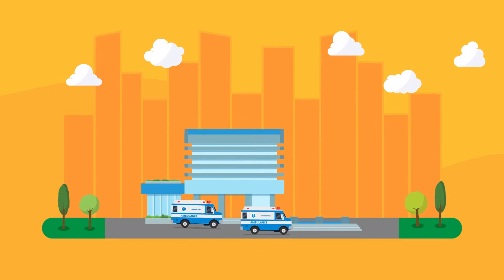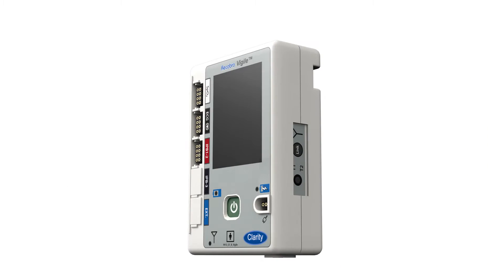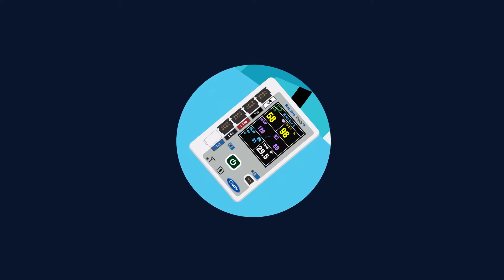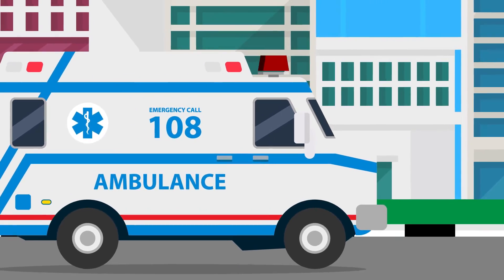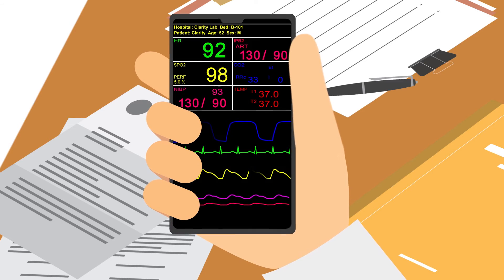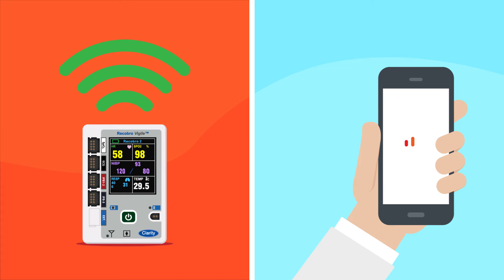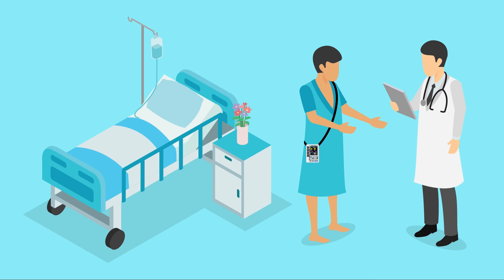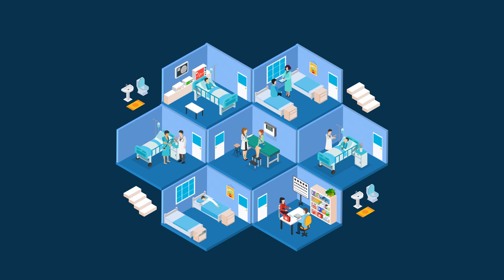Clarity-Medical's Recobro Vigile Tele ICU - Remote patient monitoring system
Recobro Vigile world's smallest tele-ICU grade remote patient monitoring system by Clarity Medical. It displays 7 distinct vital health parameters including Heart rate, SpO2, respiration, temperature, ECG, and blood pressure.